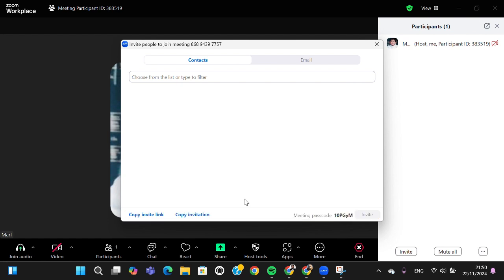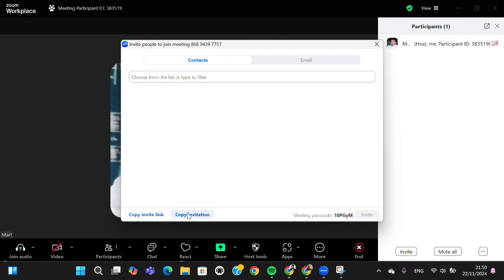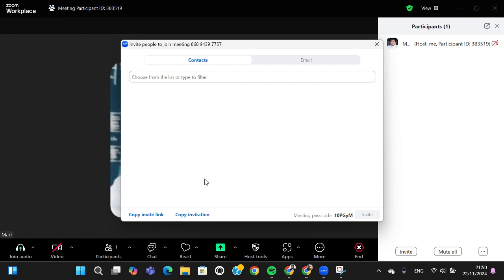👍 QUICK: How to Set up a Zoom Meeting and Invite Others (Full 2024 Guide)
Need to set up a Zoom meeting fast? In this quick and easy 2024 guide, I’ll walk you through everything you need to know to schedule, host, and invite others to your Zoom meetings. Whether you’re using Zoom for work, school, or personal meetings, this tutorial has got you covered!